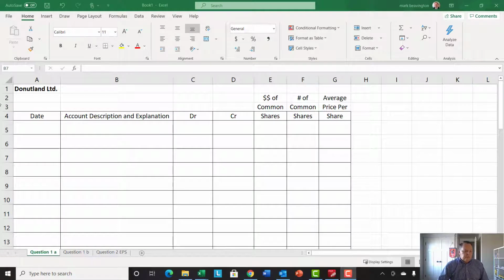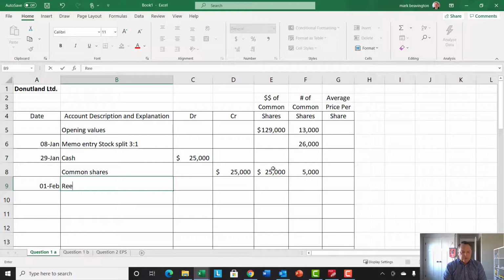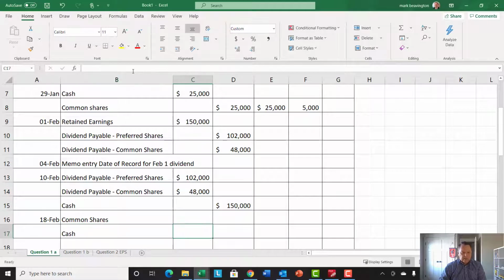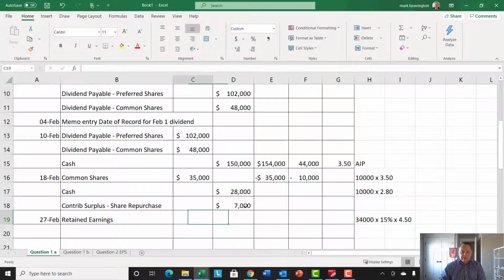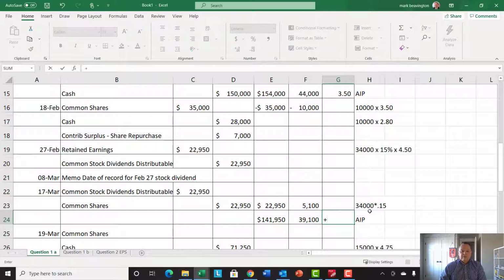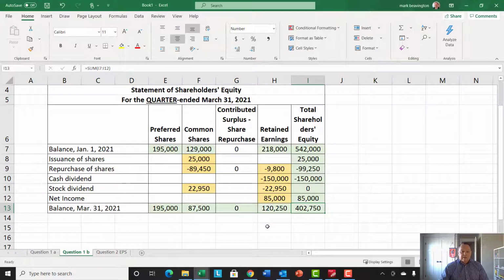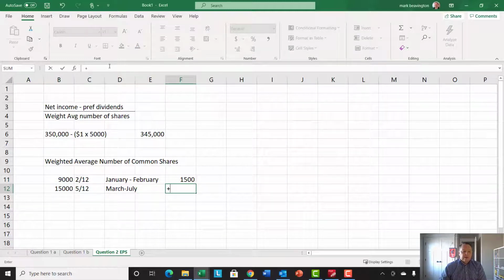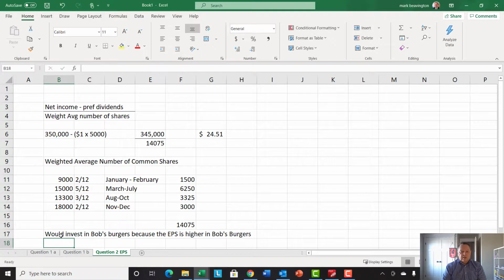Blackboard Assignment No. 2 Solution